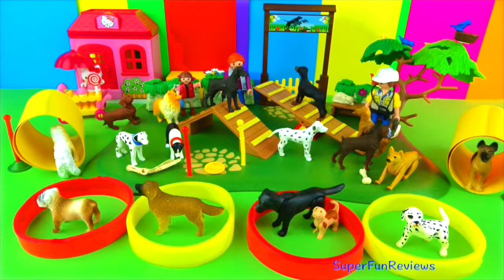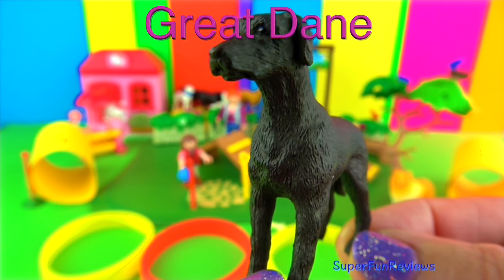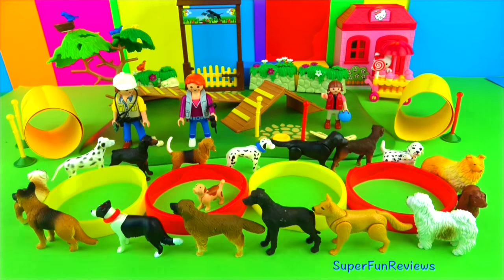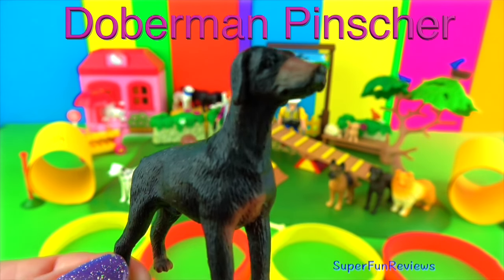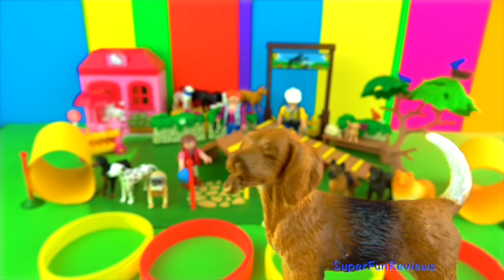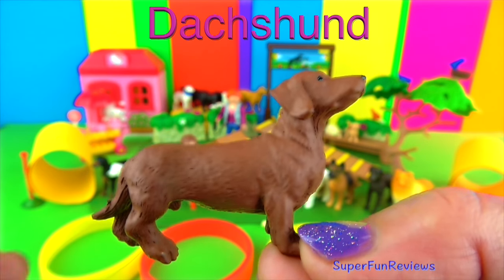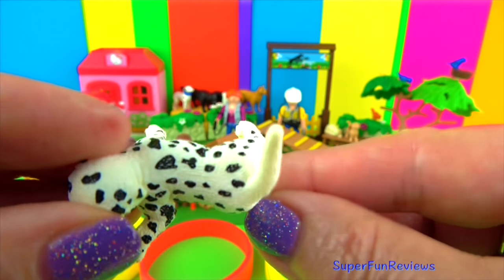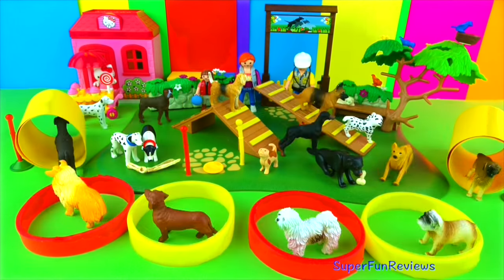Dogs and Puppies - Animal toys - Pets - Kids Educational video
Hi its Kerry! Learn about Dogs and Puppies. Today we are looking at the Safari Dog Toob and then Im going to let the dogs play. There will also be some fun dog races and training! Hear about all your favorite breeds - Educational - in English

The set includes 12 dogs - a Collie, Great Dane, German Shepherd, Dalmatian, Bulldog, Doberman Pinscher, Beagle, Sheep Dog, Boxer, Dachshund  and a Golden Retriever